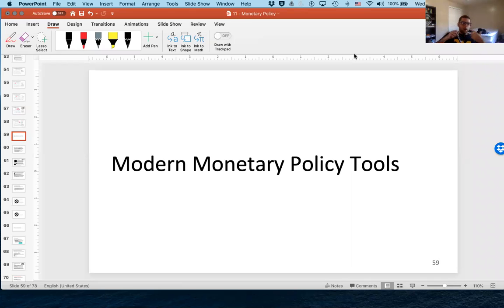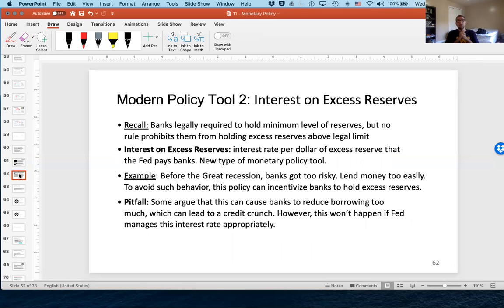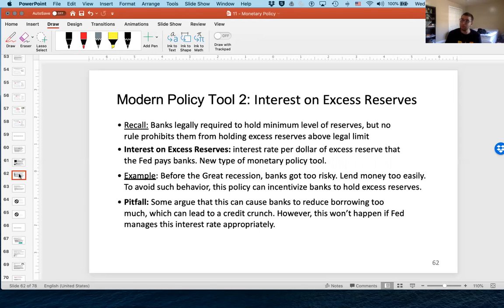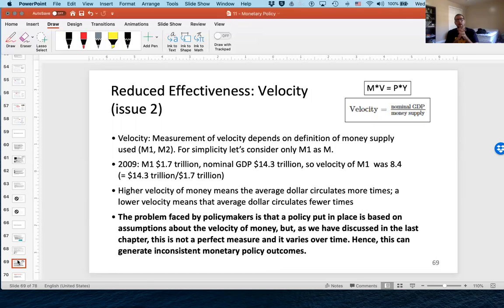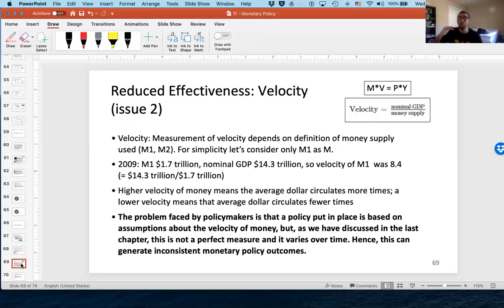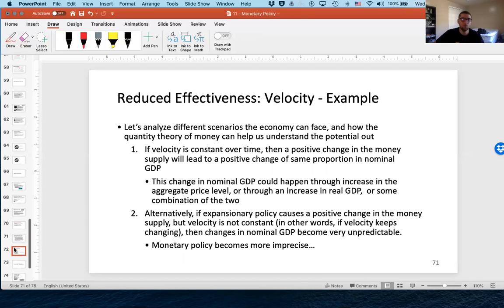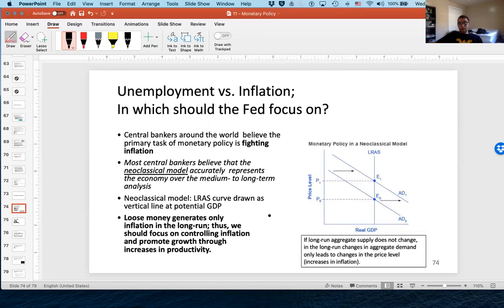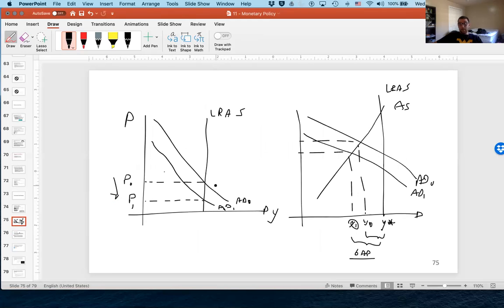Monetary policy part 2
This video summarizes the second part of the chapter monetary policy chapter